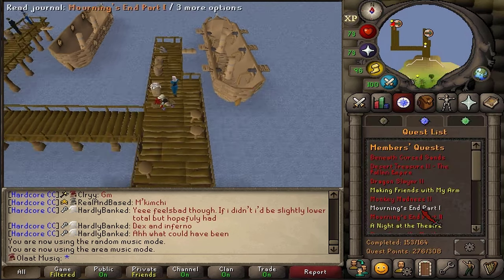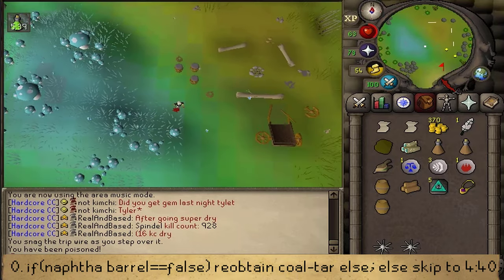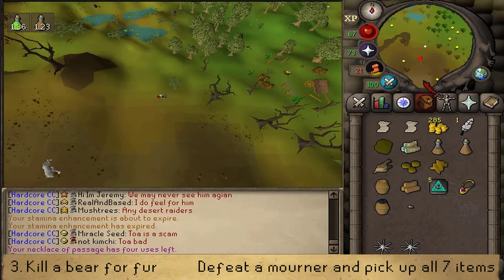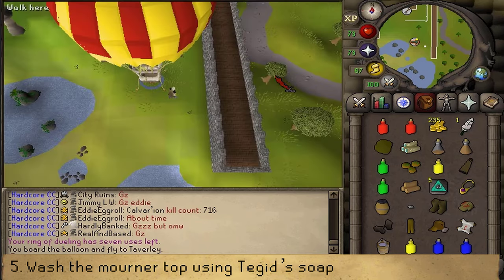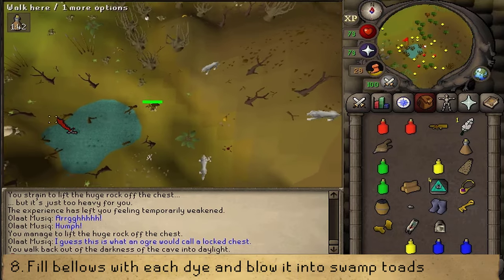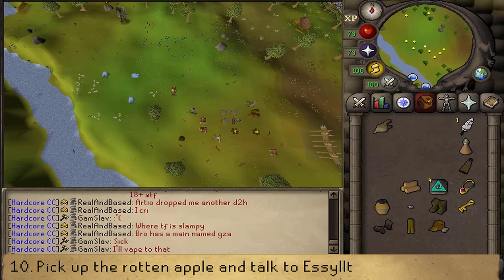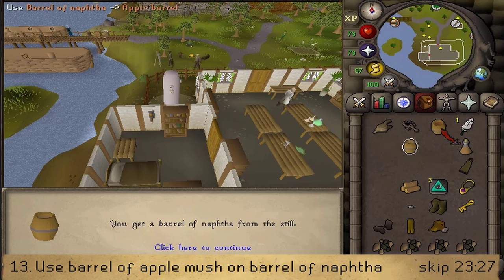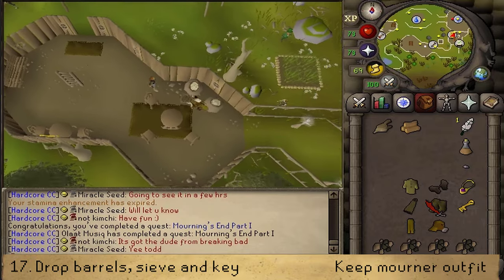[Quest Guide] Mourning's end part 1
0:00 Requirements
2:25 Another barrel of coal-tar
4:40 First time in Lletya
5:51 Toad crunchies and bear fur
7:24 Defeat the mourner
8:45 Fixing the trousers
10:58 Washing the top
12:09 HQ infiltration
13:52 Gathering dyed swamp toads
16:25 Re-dyeing sheep
19:09 Barrel of apple mush
21:57 Another barrel of naphtha
23:27 Poisoning food supplies
24:54 Gain info and report this

items needed:
- 2 silk
- 139+ coins
- feather
- leather
- magic logs

recommended:
- 2 stamina pots with weight reducing clothing
- 11~15 empty invent slots
- Strongest spec weapon to kill a cb 11
- Ogre bellows

- toad crunchies or 1 Gnome Stronghold TP
- Barrel of Naphta or 1 Rimmington TP and 10 coal
   and Food and antidote to pass a sticks- and trip wire trap

Teleports:
- 2 Lletya
- 2 Outpost/Arrandar gate
- 1 Ferox enclave or a super restore potion
- 1 Taverly  = 1 logs from Ferox
- 1 Rantz or Swamp south of CW
- 5 West Ardougne
- 2 Fishing guild or Ardougne

MEP 1
mep 2